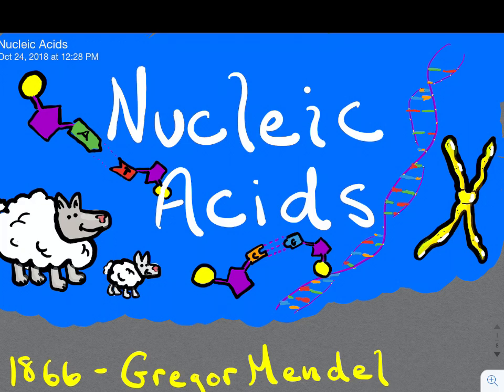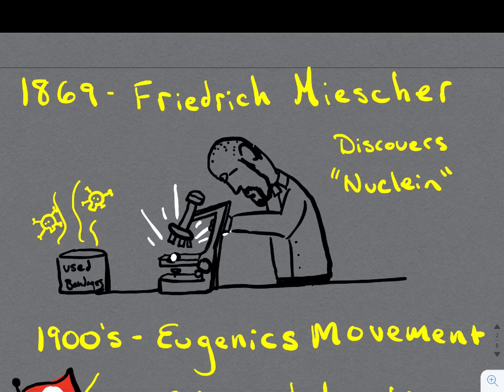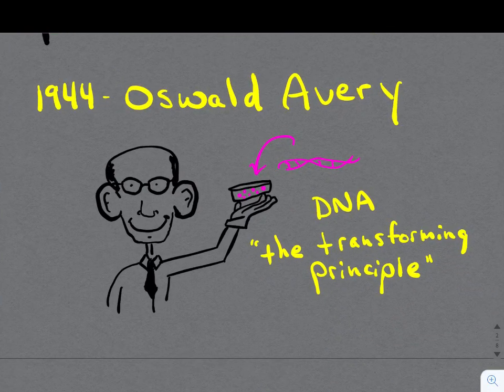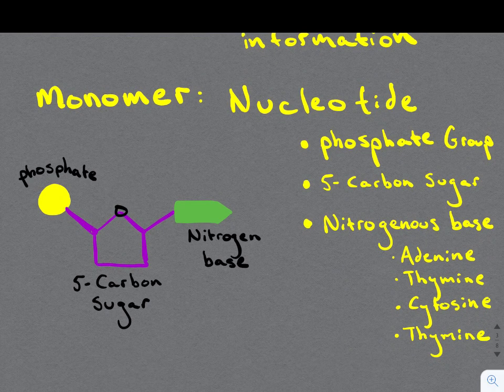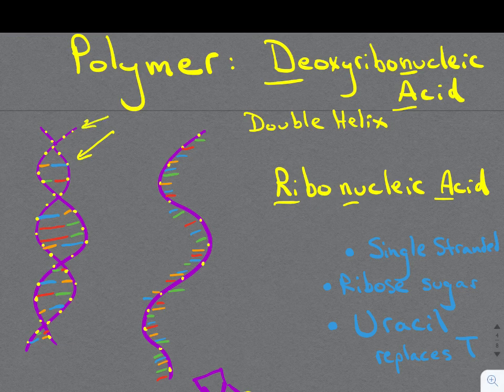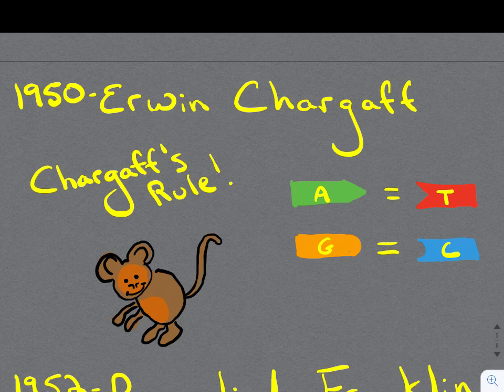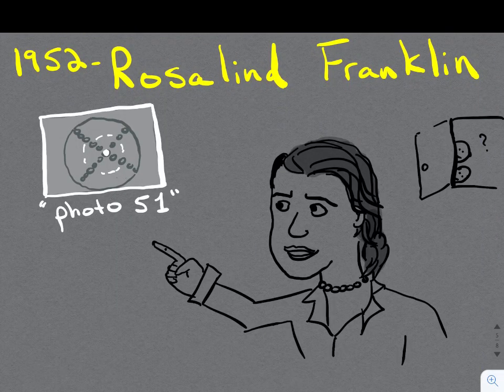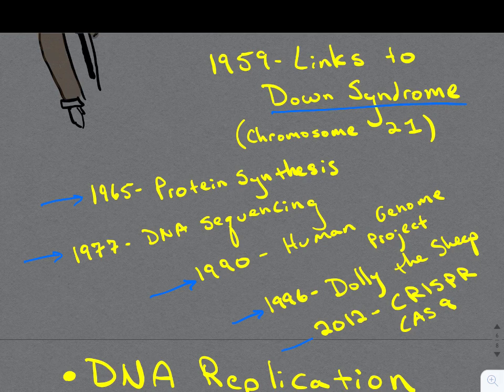Nucleic Acids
Our fourth video on macromolecules!  This video addresses the structure of DNA and RNA, its subunits, and some of the historical breakthroughs that helped us to learn about the most important molecule of life!

Key concepts/vocabulary:  Nucleic acids, nucleotide, phosphate group, 5-carbon sugar, nitrogenous bases, adenine, thymine, cytosine, guanine, double-helix, genetic information, sugar-phosphate backbone